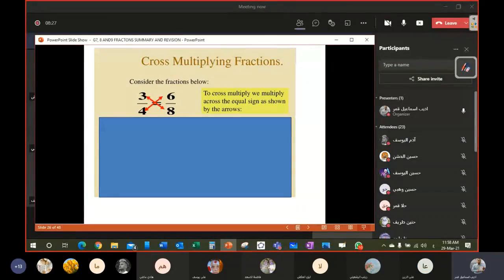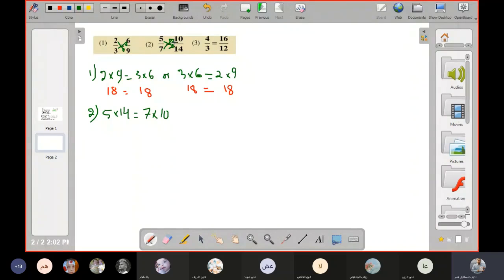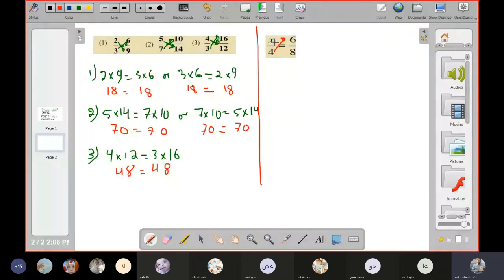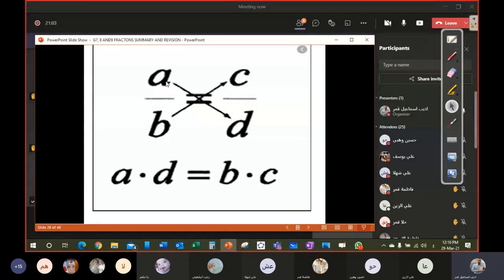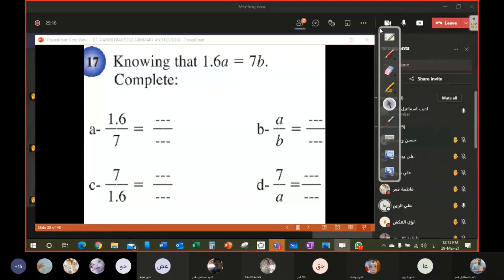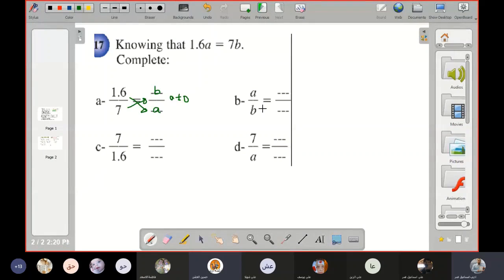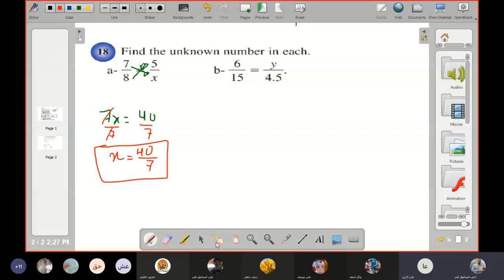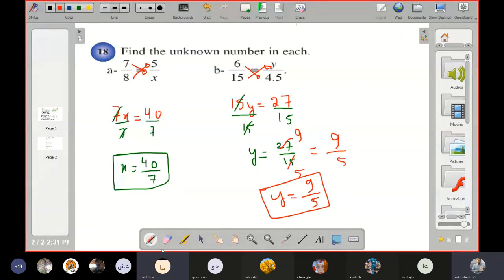MATH LITERAL FRACTIONS SESSION20 G8A 29 03 2021 compressed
LITERAL FRACTIONS EXPLANATIONS AND APPLICATIONS